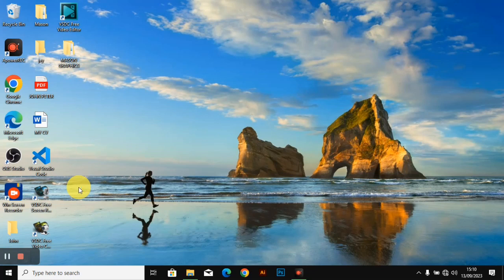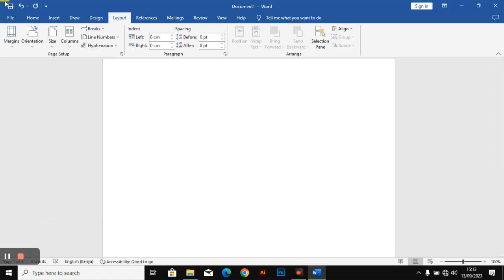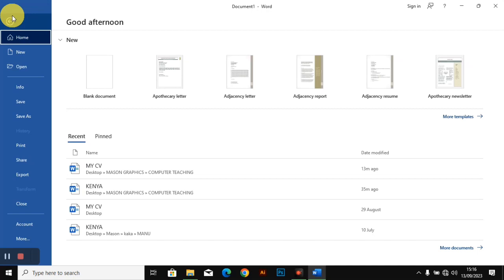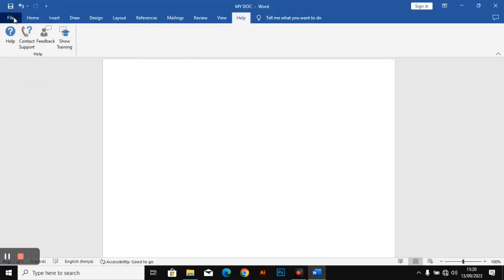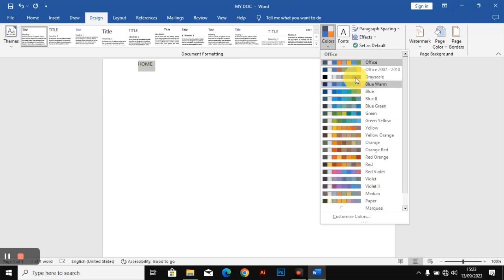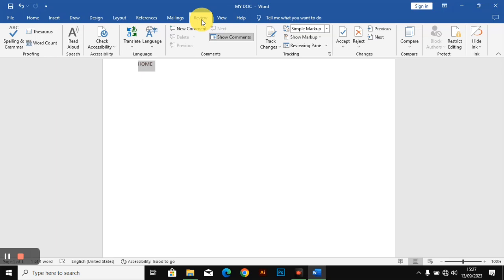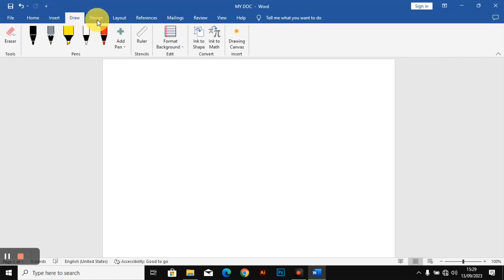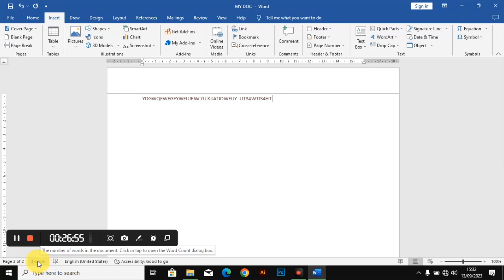INTRODUCTION TO MICROSOFT WORD (2019)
In this video i have explained what is Microsoft word and how it works and also parts of Microsoft word